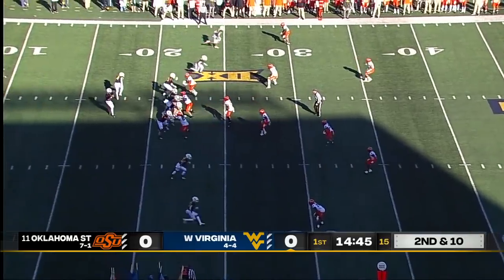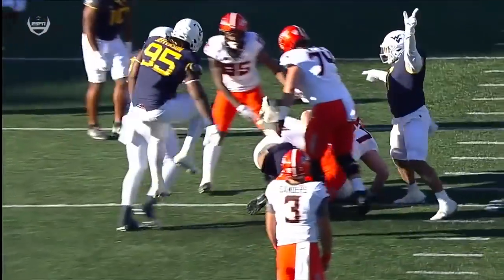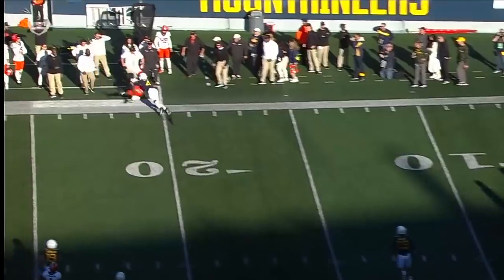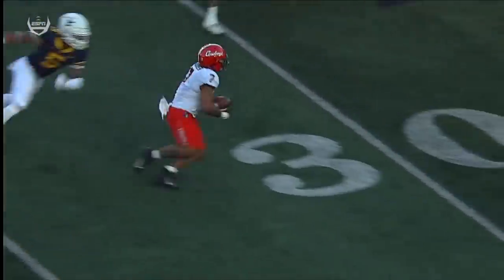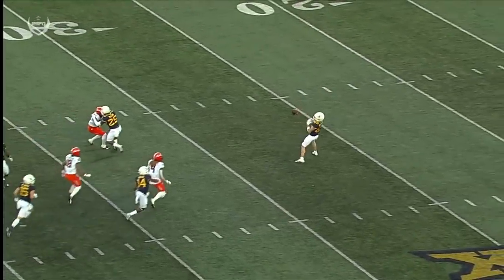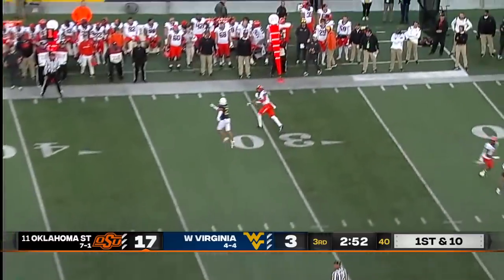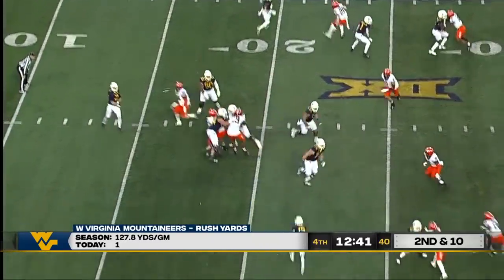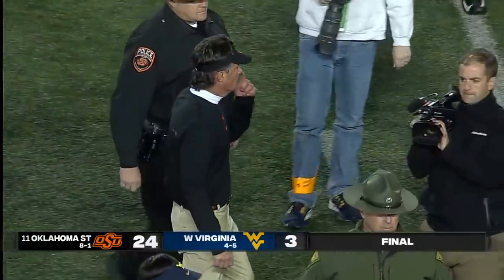Oklahoma State Cowboys at West Virginia Mountaineers | Full Game Highlights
No. 11 Oklahoma State defeats West Virginia on the road, 24-3, during Big 12 play in Week 10 of the 2021 college football season.